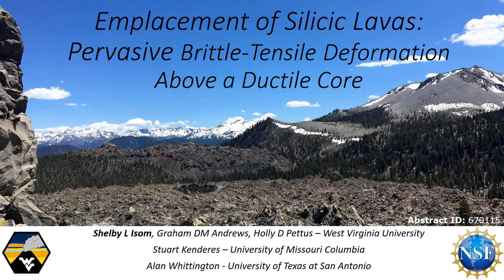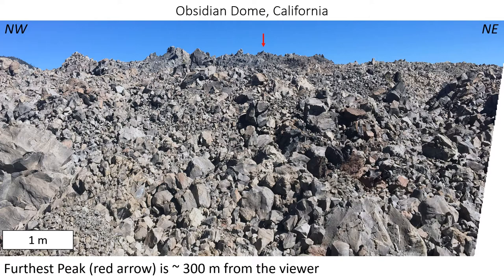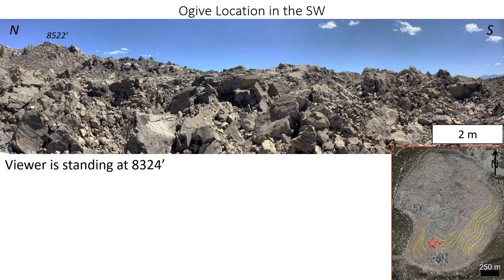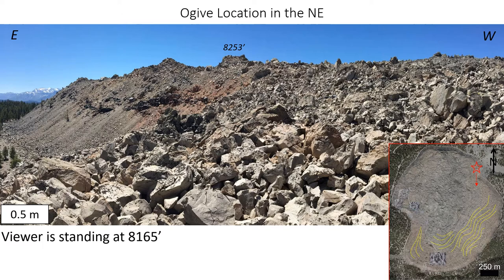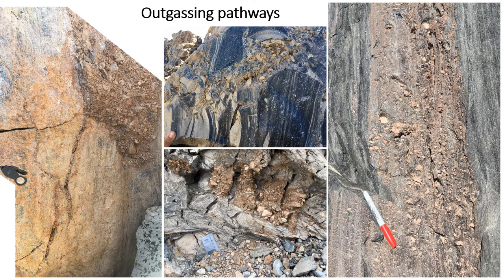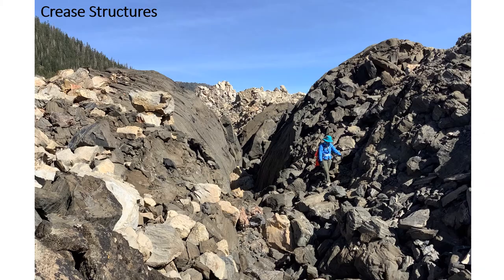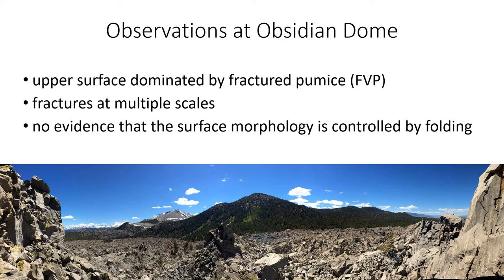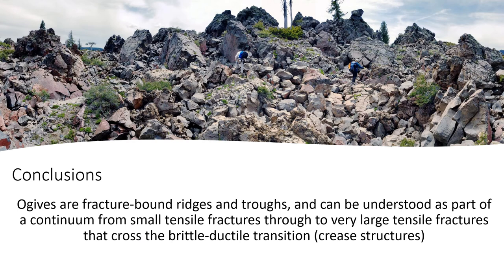Shelby Isom - Emplacement of Silicic Lavas (AGU2020)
AGU 2020 talk V001-08